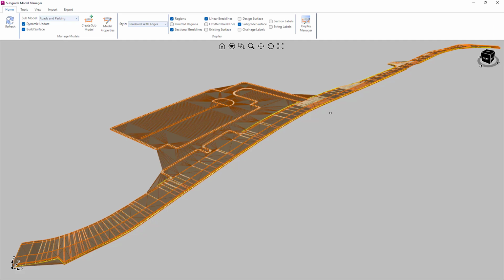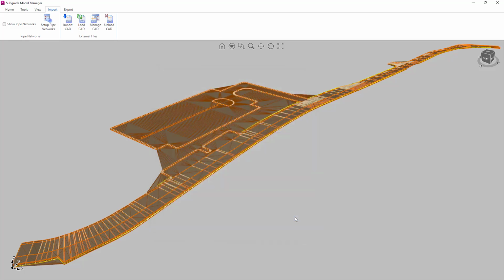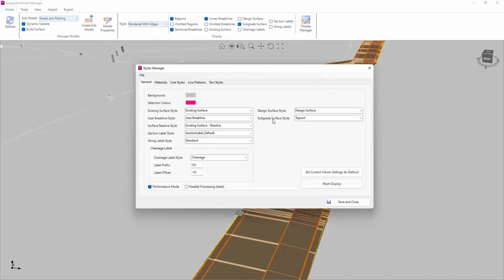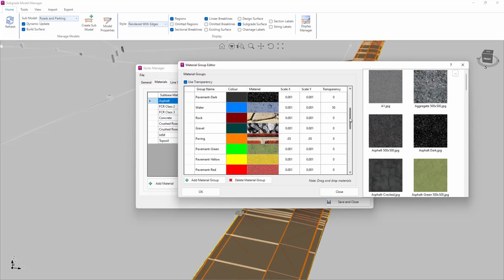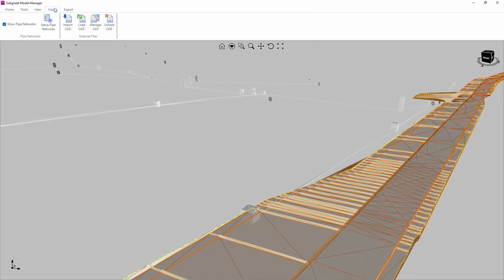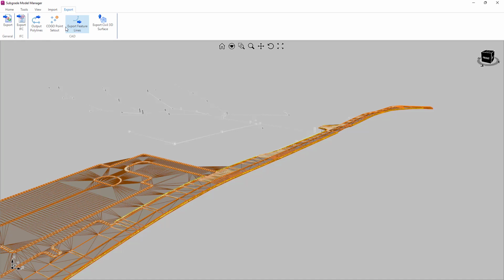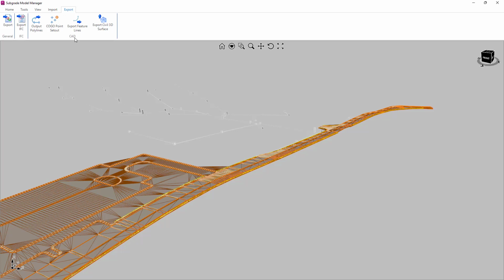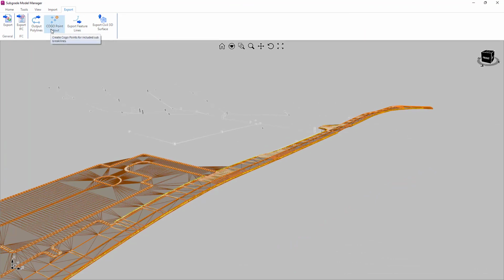Subgrade Model Manager | Import Export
Part 12 of 12 - In this video we show you the import and export functionality and overview pipe network display, CAD dwg, IFC Export and 3D polyline Output.